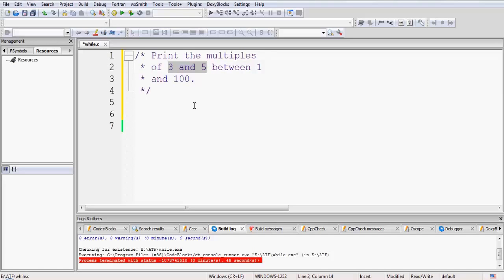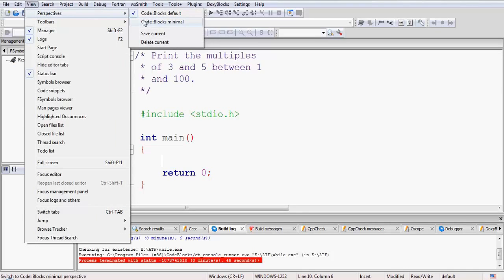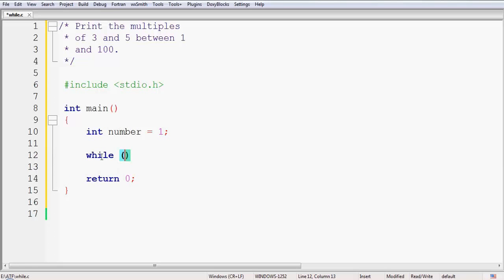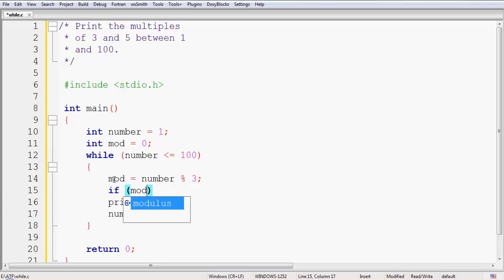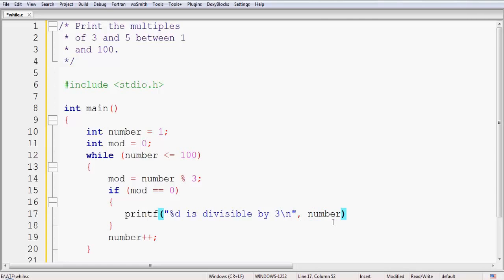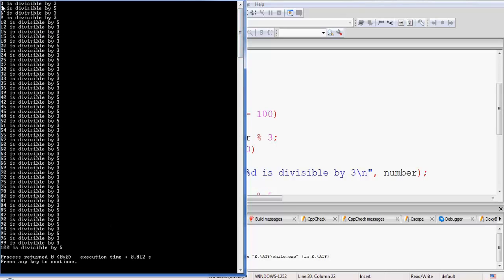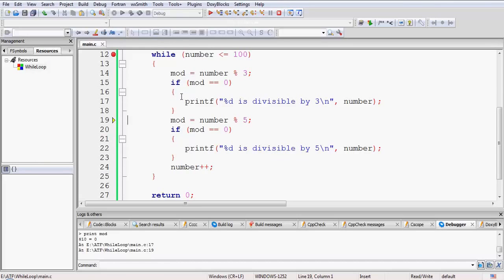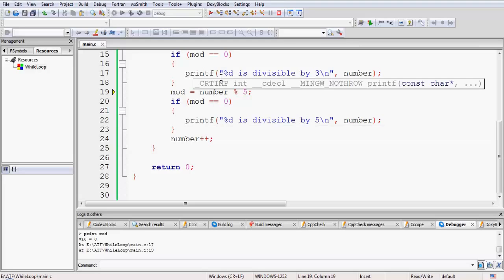39. | Practical on While Loop - Part 2 | Printing the Multiples of 3 and 5 Between 1 to 100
BASICS OF PROGRAMMING IN C LANGUAGE
PRACTICAL ON WHILE LOOP - PART 2

An example to demonstrate how to use while loop in the program,
A Creation of the program containing while loop,
Using debugger in the program,
Adding file in the active project,
Debugging the program,